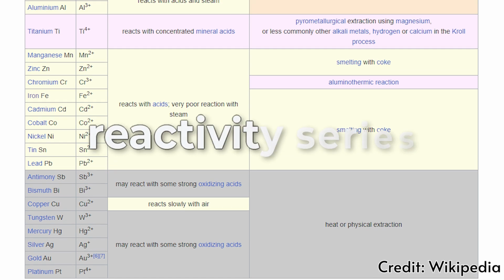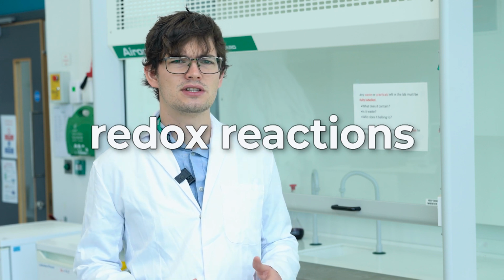What is the reactivity series?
Lesson ideas: - What is the reactivity series?
Join one of our experts Sam a technical support advisor from Sellafield Ltd in a snippet from one of the DE lessons as he describes the reactivity series.